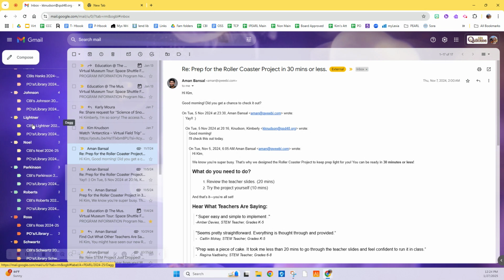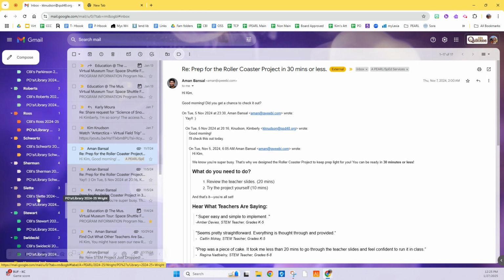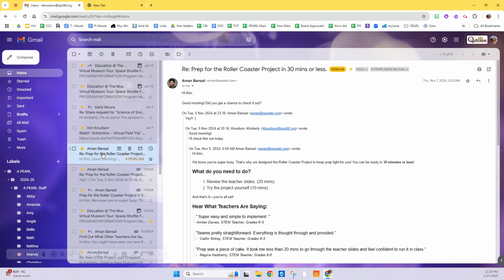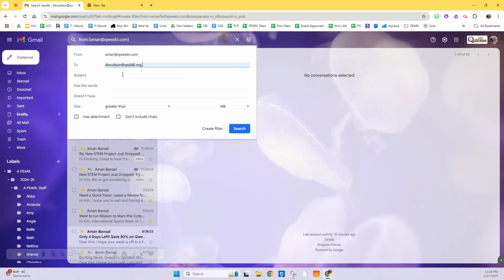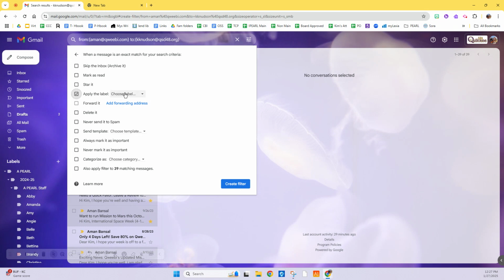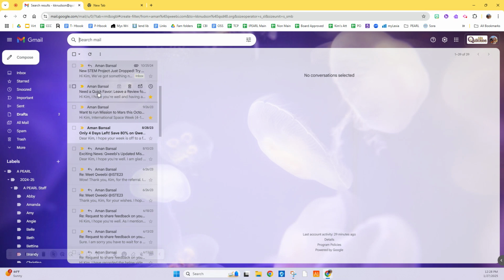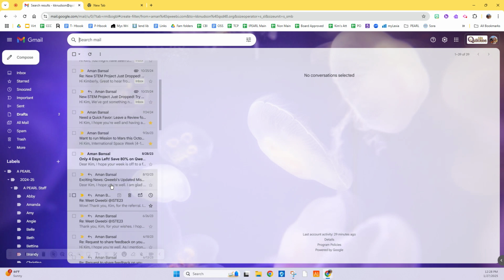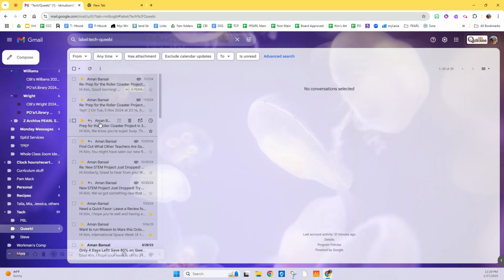A lesson by Mrs. Knudson: Email filters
This is a simple video to do simple filters for emails to go into labeled folders.